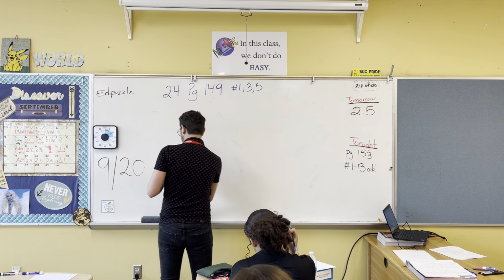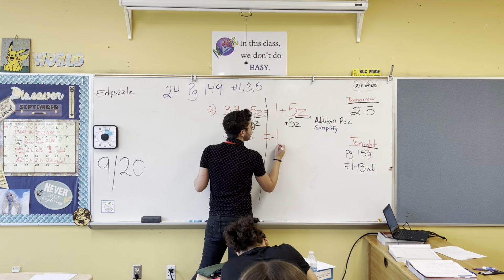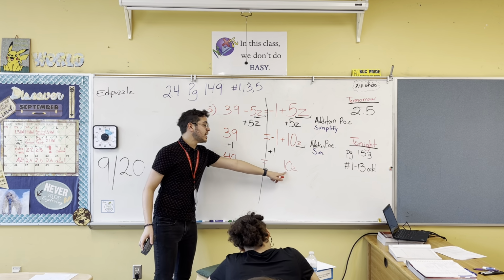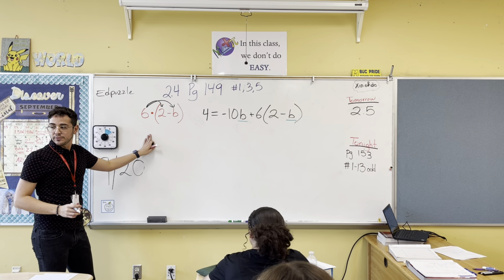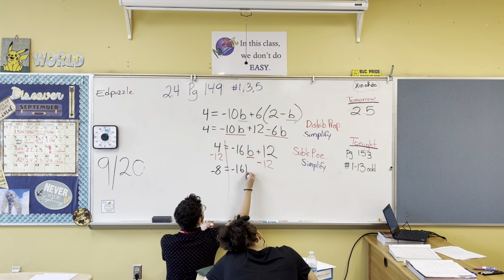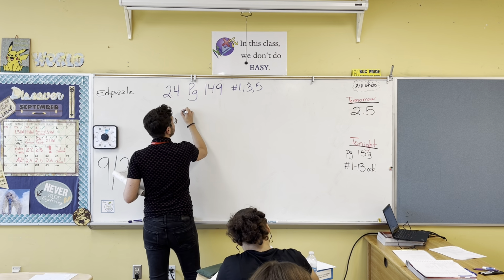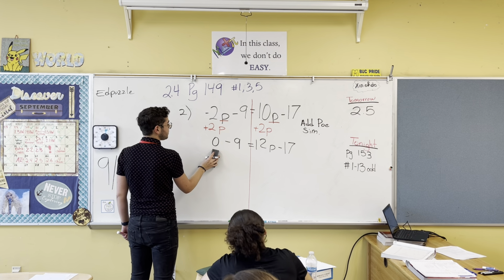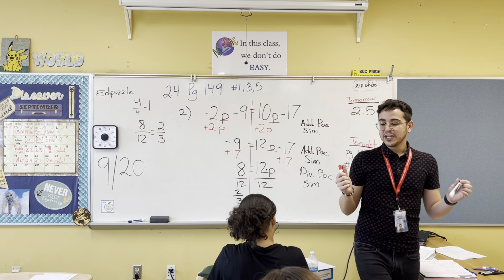Geometry A.I. 2.4 Practice Problems